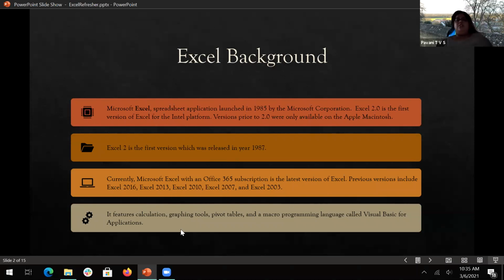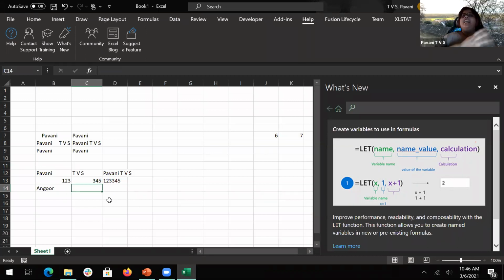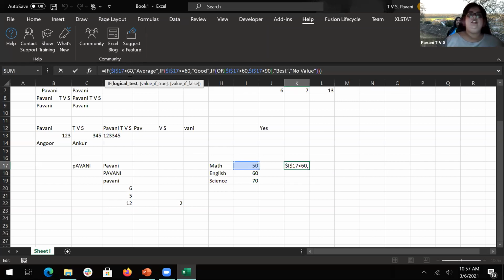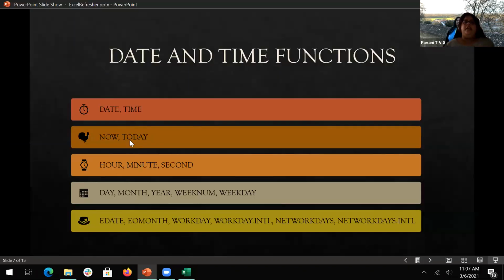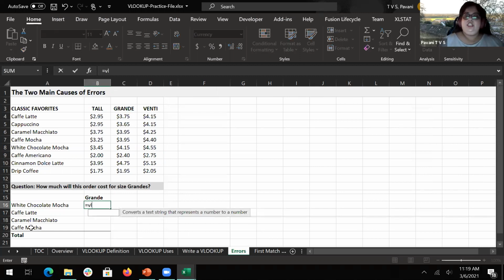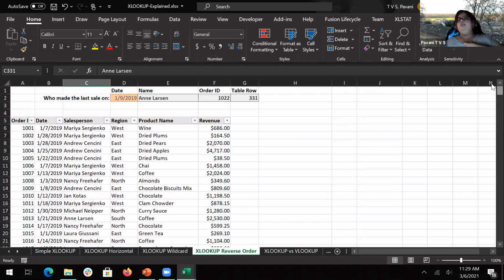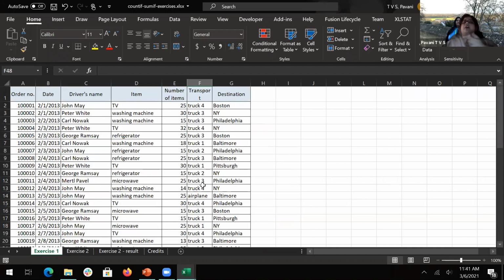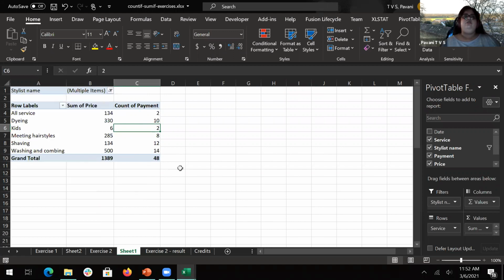Pavani - Tips to using functions in Microsoft Excel for data modifications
Pavani explains some tips and tricks of Microsoft Excel functions that can be used for data modifications, so automation in work can be brought about.